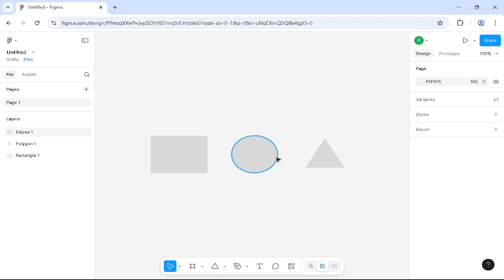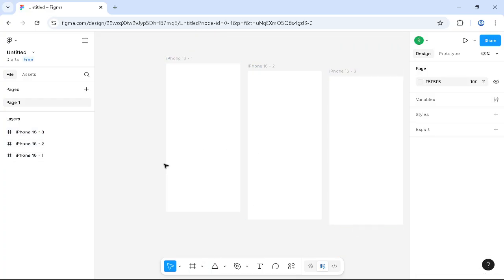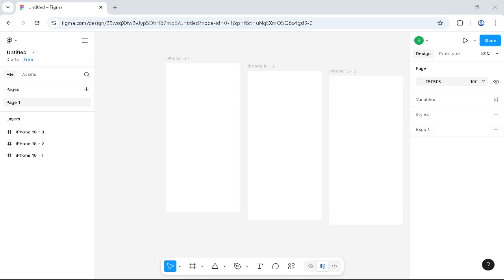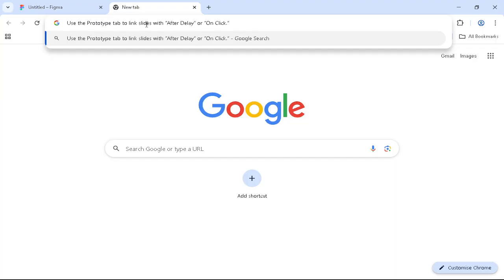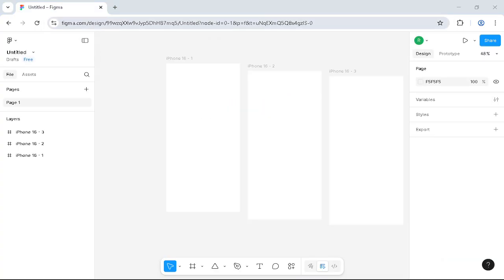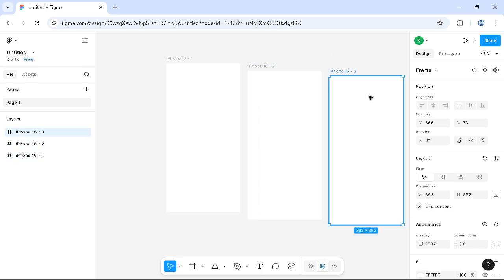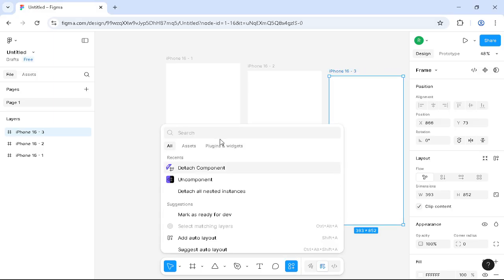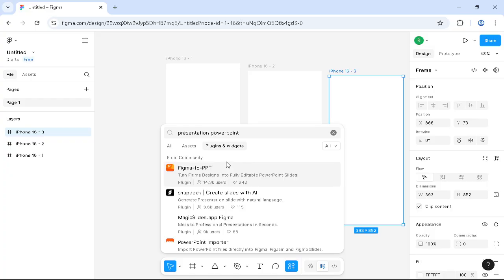How to Create a Carousel in Figma